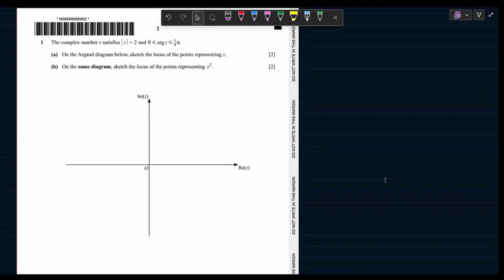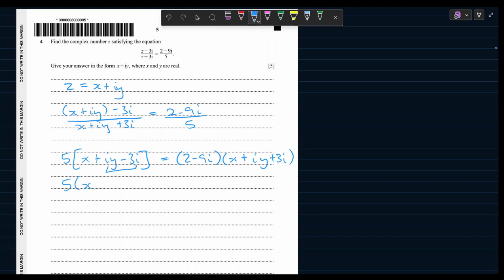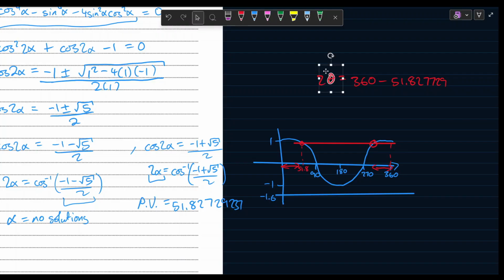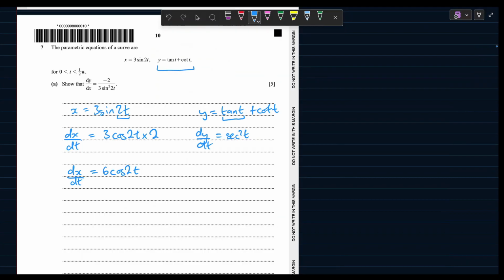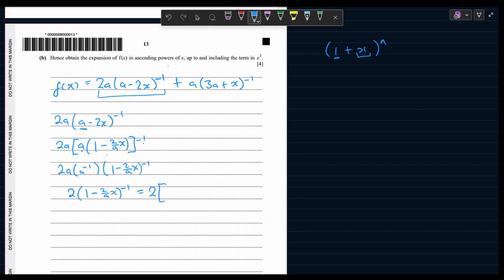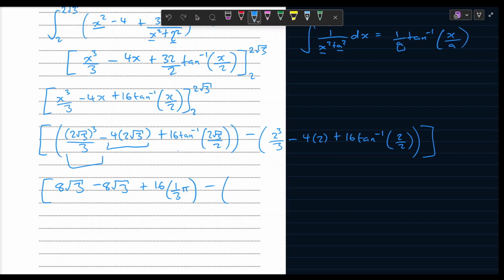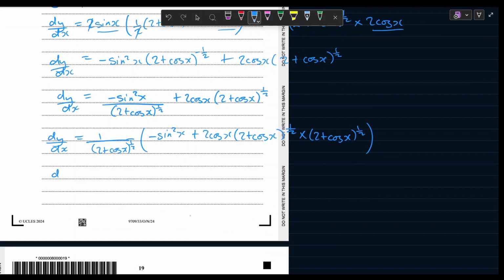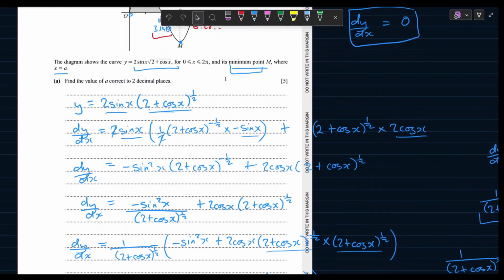Solved | 9709/33/O/N/24 | Paper 33 October November 2024 |CIE A Level Maths 9709